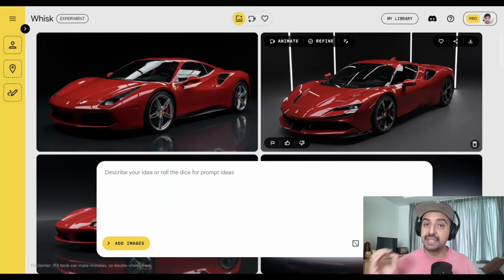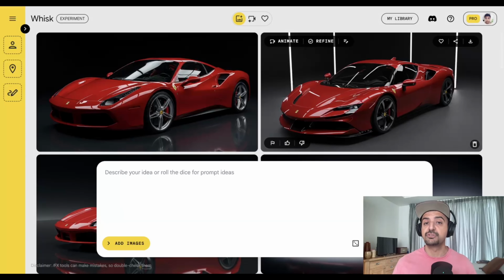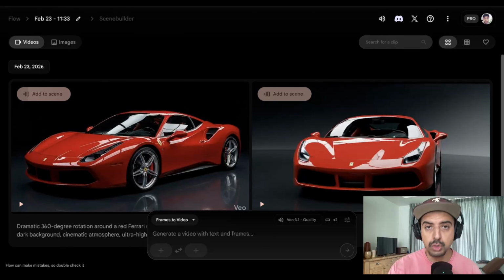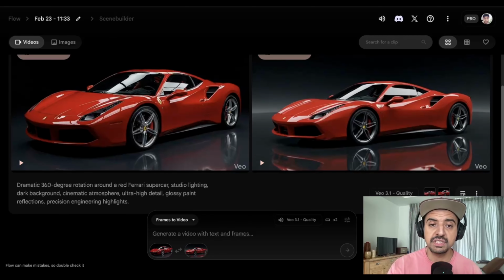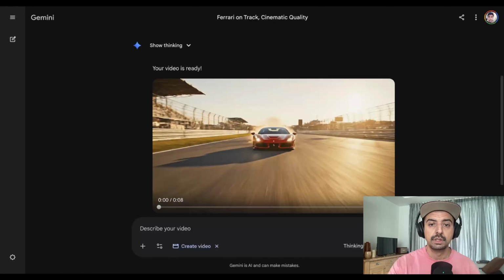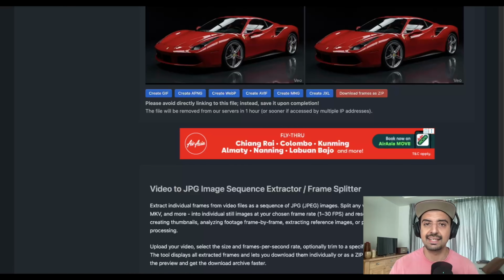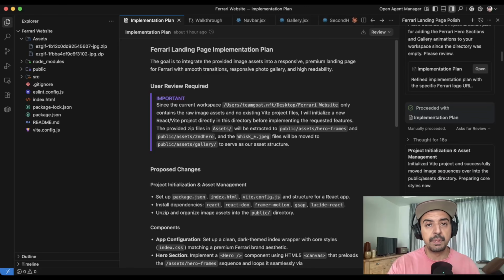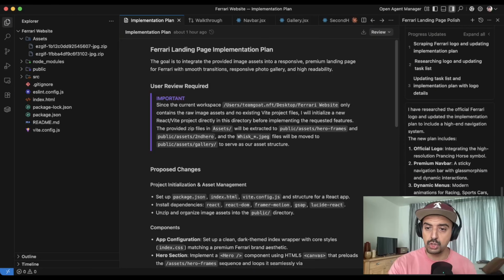I Built a $10,000 Award Winning Website in 10 Minutes (FREE Google AI)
SUMMARY
Build a landing page that beats award-winning sites in under 10 minutes using free AI automation tools. This AI workflow combines Google Antigravity, Google Whisk, and Google Flow to create broadcast-quality racing sites with zero code. Learn how to stack premium AI visuals, integrate video backgrounds without manual coding. No designers. No developers. Just smart AI side hustle strategy that turns free tools into client-ready results.

WHY ME?

TIMESTAMP
0:00 – Built an award-winning AI website in 10 minutes (for free)
0:53 – Why most AI websites look cheap (and how to avoid it)
1:45 – Step 1: Generate cinematic Ferrari assets with Google Whisk
3:53 – Step 2: Turn images into 1080p video with VEO 3.1 in Google Flow
5:23 – Create a 4K hero video with Google Gemini
6:27 – Convert video to JPEG frames for Google Antigravity
7:16 – Step 3: Build the Ferrari site inside Antigravity (with AI debugging)
10:20 – Deploy, sell as a service & scale the AI website stack